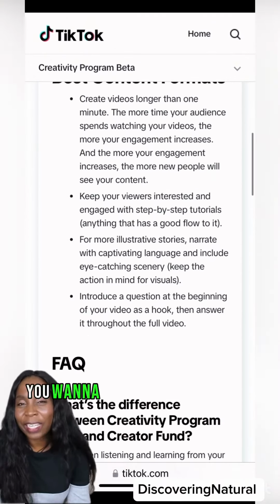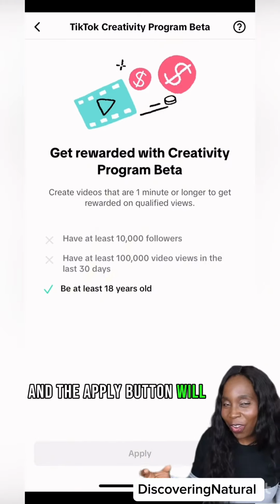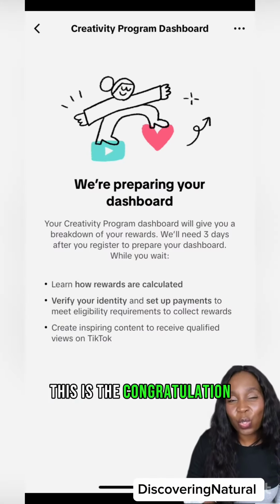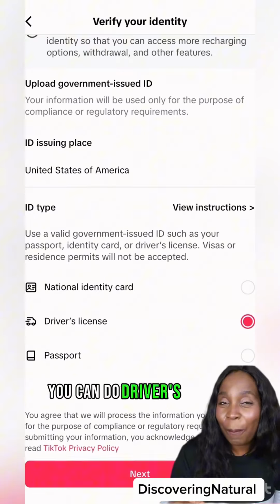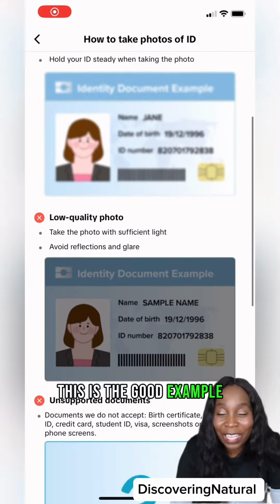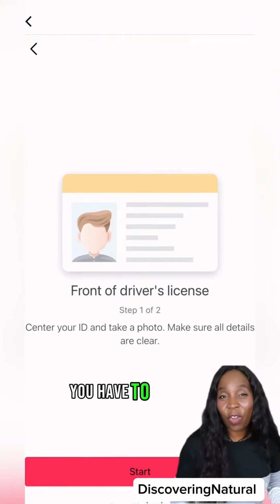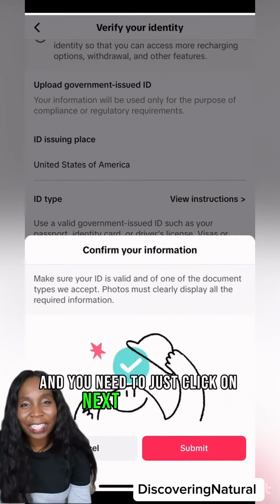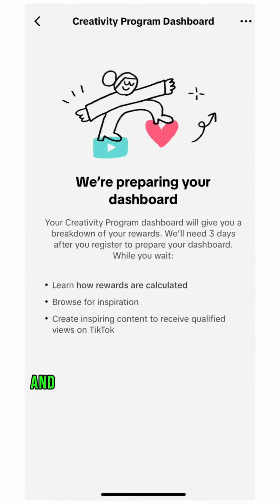How to make money on Tiktok Creator Program Beta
Learn how to make money using Creator Program Beta Tiktok.